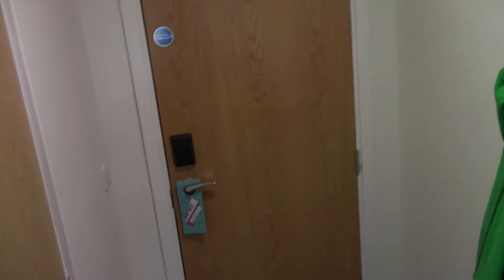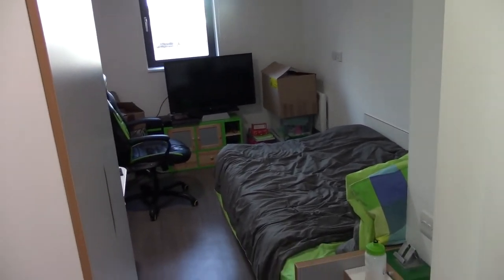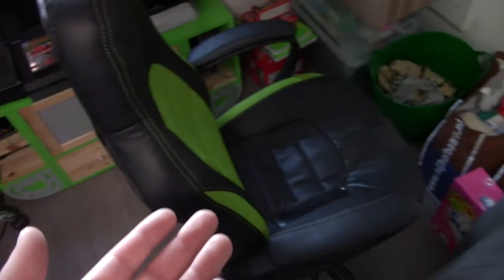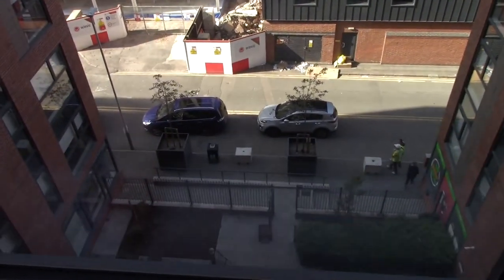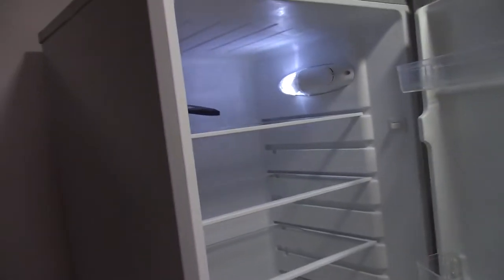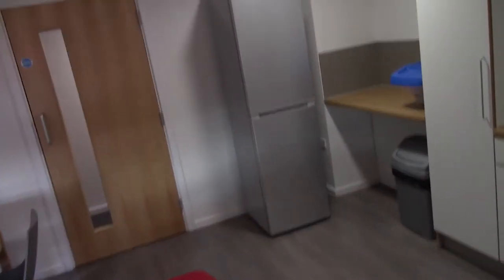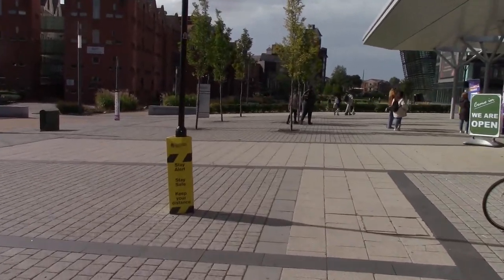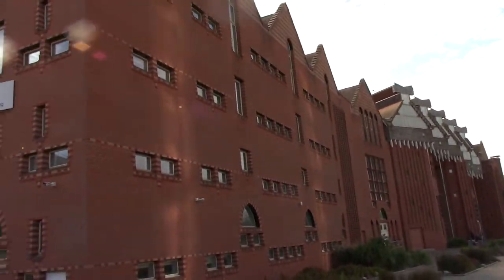Uni Room and Campus Tour!